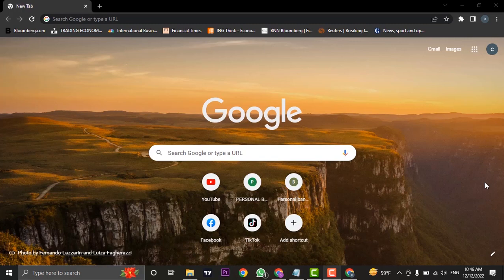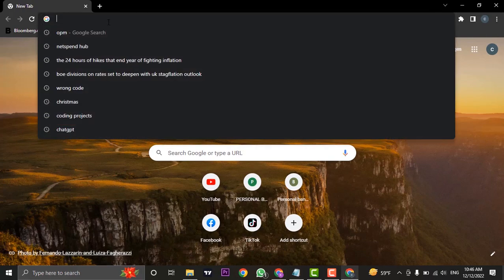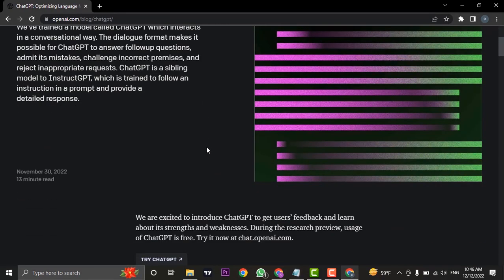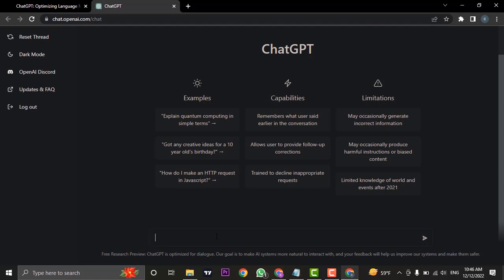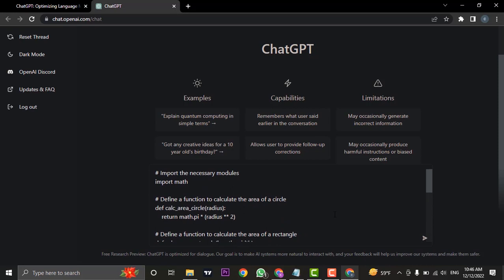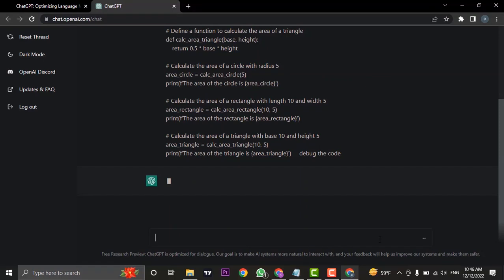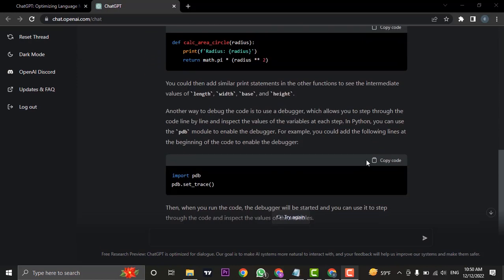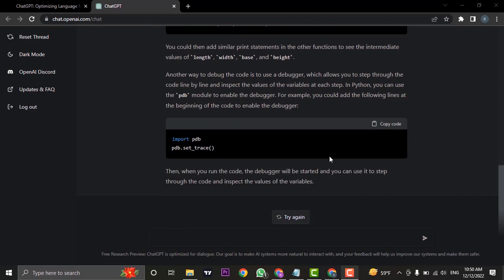How To Debug Code Using AI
Today, we will discuss how to debug any code using AI. We will be using ChatGPT to do so.

GPT (short for "Generative Pre-trained Transformer") is a type of language processing model developed by OpenAI. It is a deep learning model designed to generate human-like text by predicting the next word in a sequence based on the previous words.